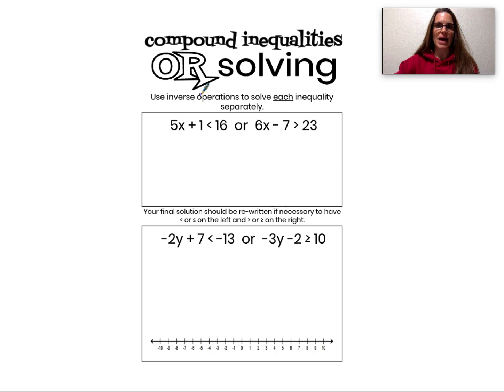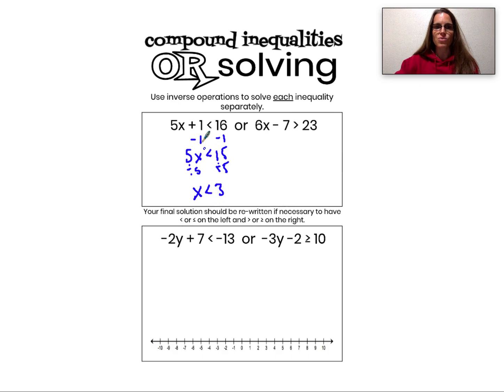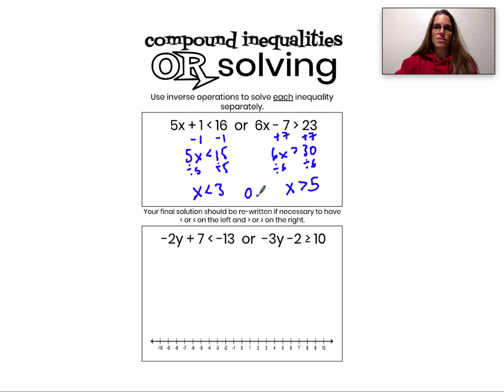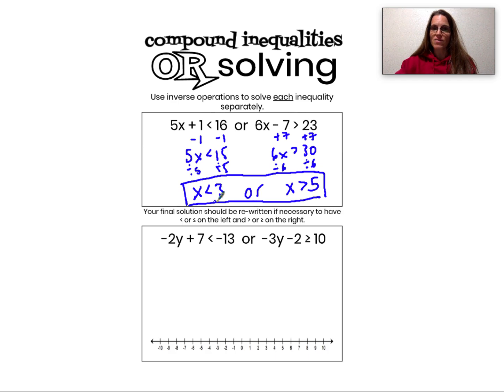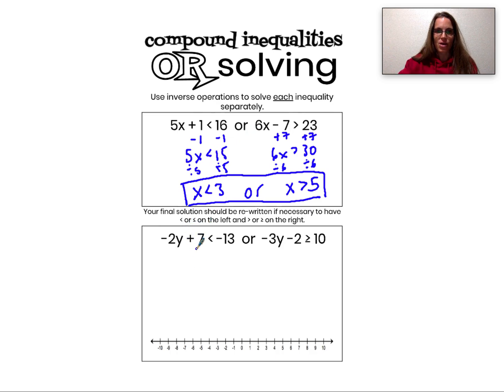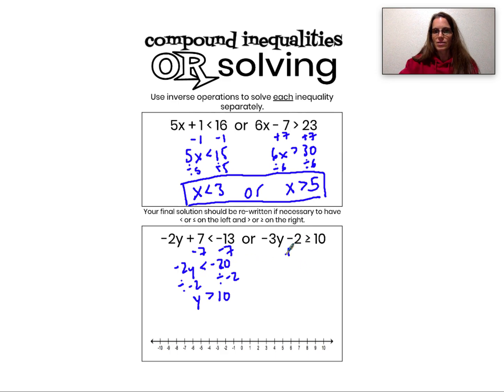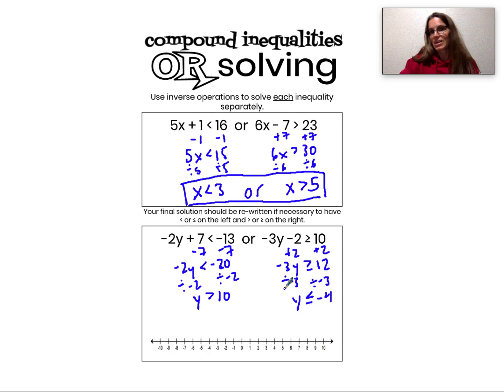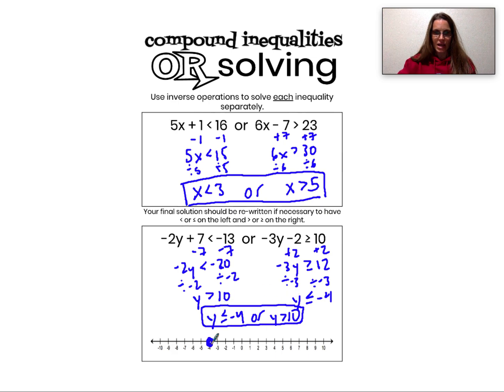1 10 Solving OR